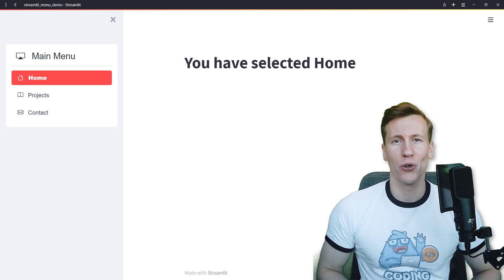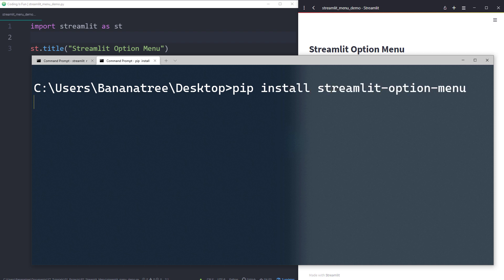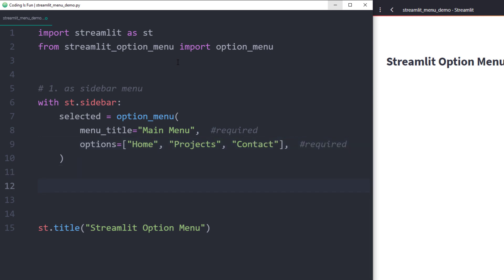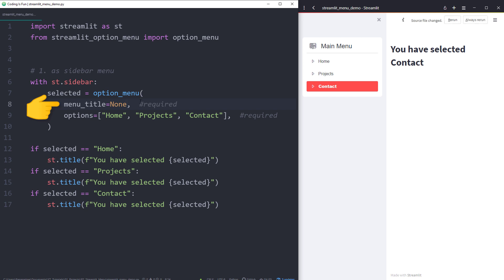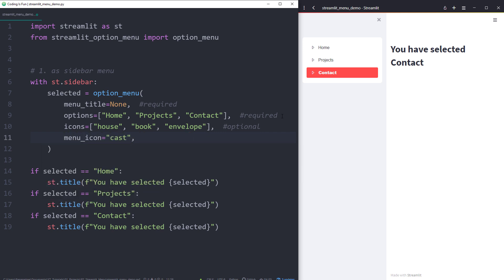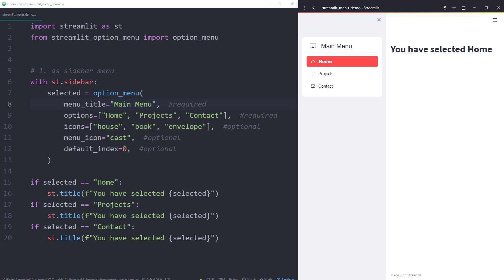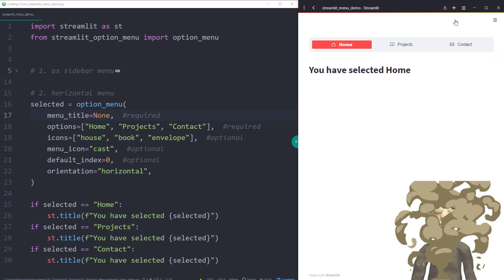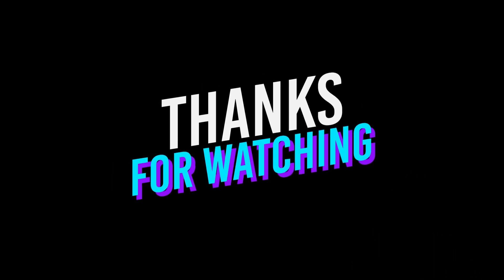The EASIEST way to insert a NAVIGATION into your Streamlit app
𝗗𝗘𝗦𝗖𝗥𝗜𝗣𝗧𝗜𝗢𝗡
In this video, I'm going to show you how to embed a navigation menu into your streamlit app.